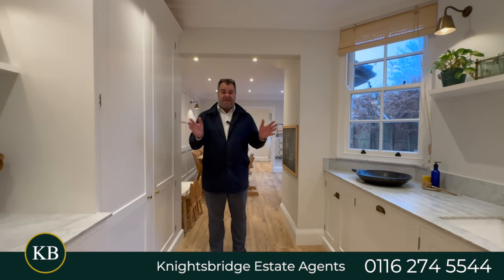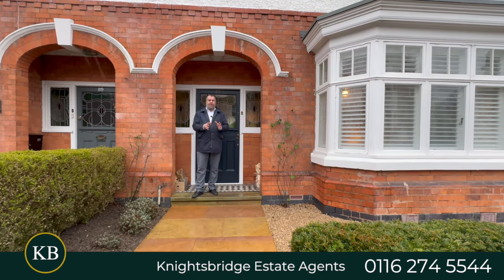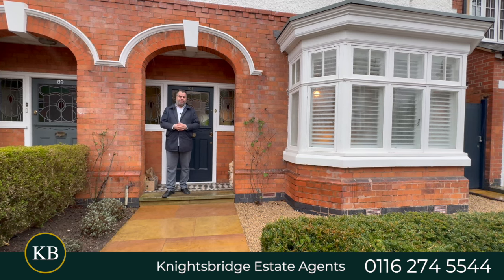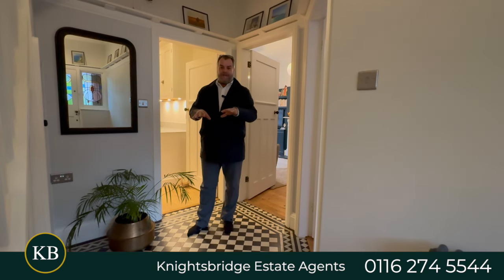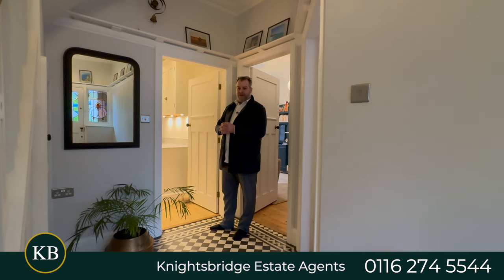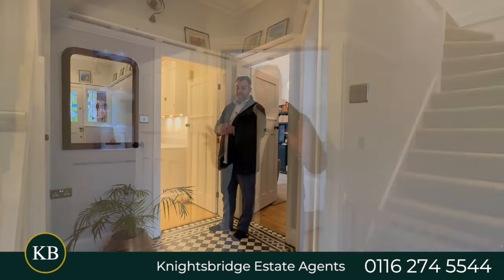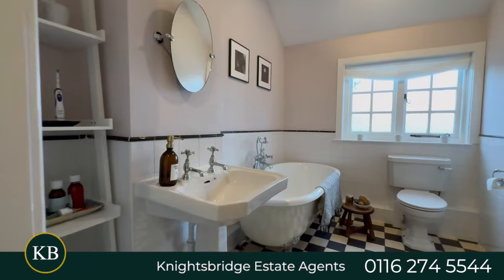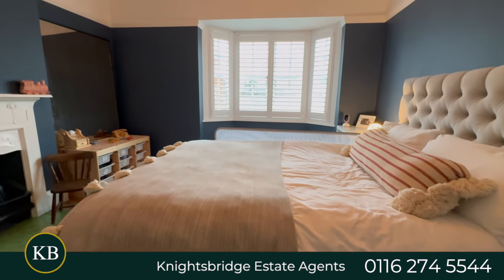Beautifully presented period home - Knighton Church Road, South Knighton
To discover more contact our Clarendon Park office on 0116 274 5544.